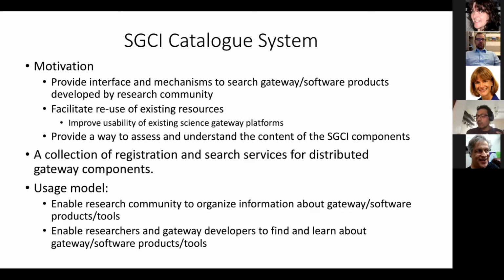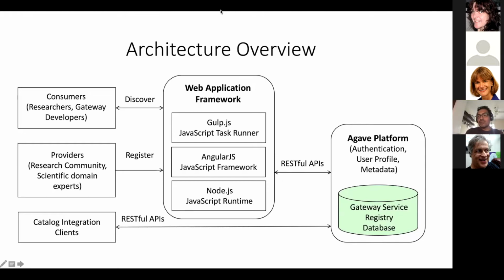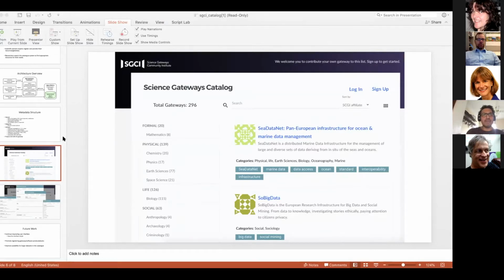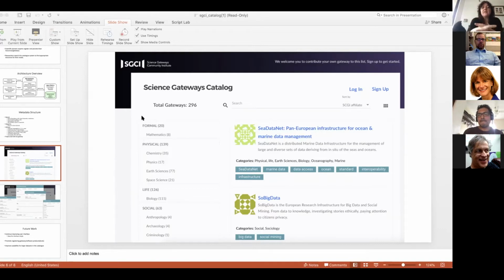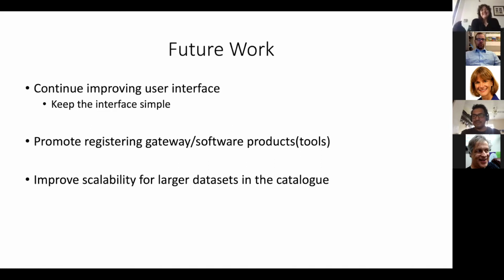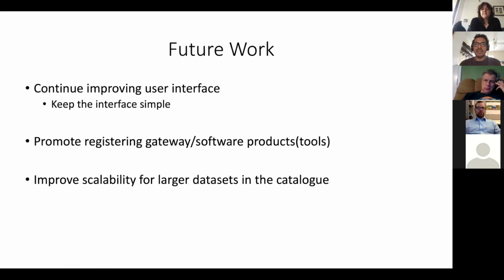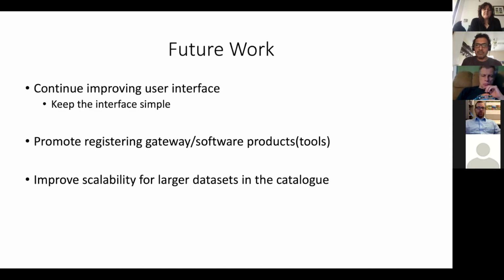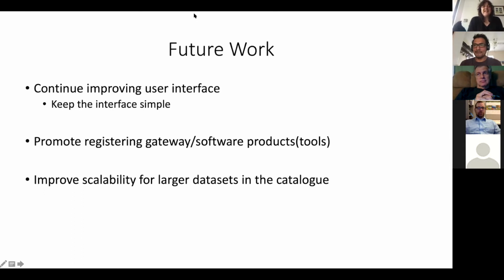Gateway Ambassadors Meeting - May 7, 2020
A community program to spread information about and resources for building gateways

The Gateway Ambassadors Program was created by the Science Gateways Community Institute (SGCI) to create a network of campus representatives who could share information about gateways with others on their campuses. These Ambassadors may do any or all of the following: